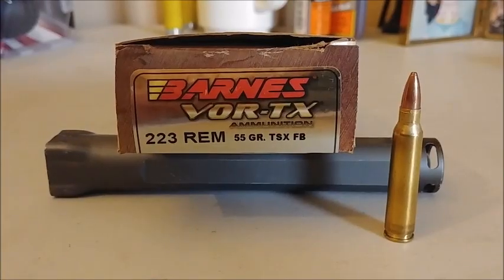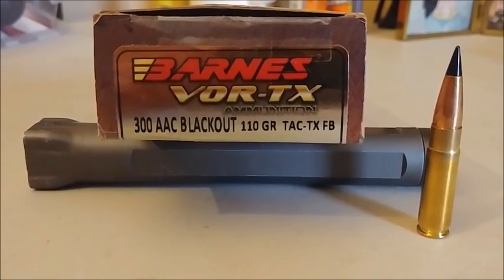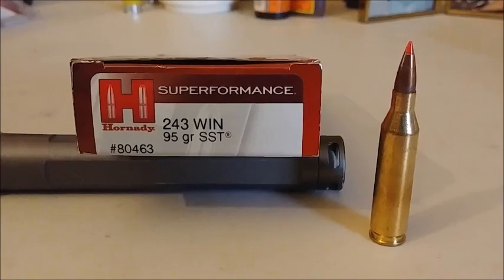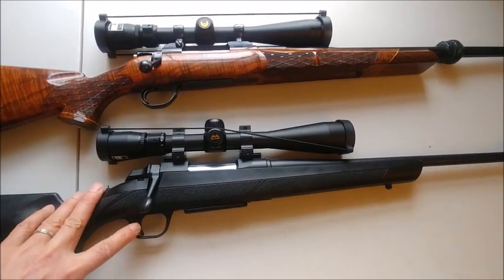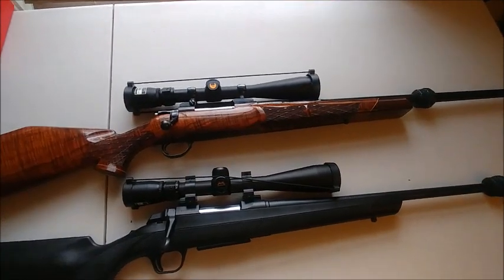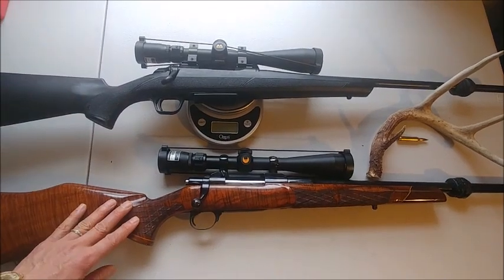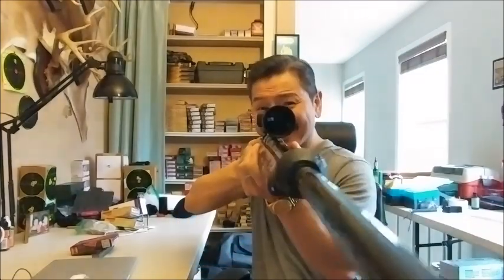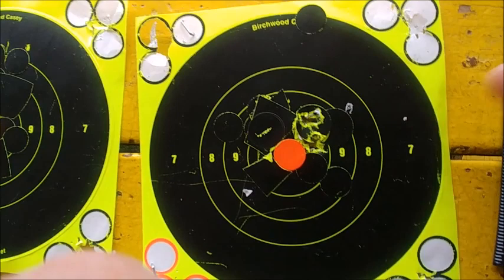Minimum calibers for deer hunt, Browning rifles old school vs new school AB3 comparison n accuracy.